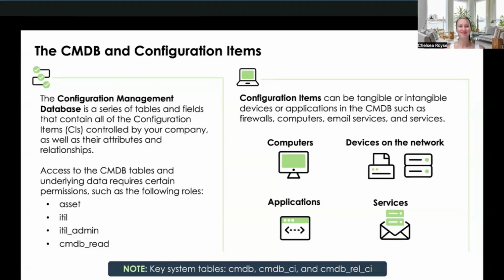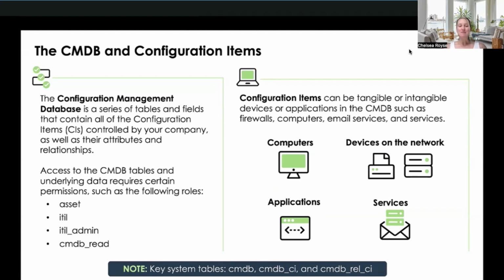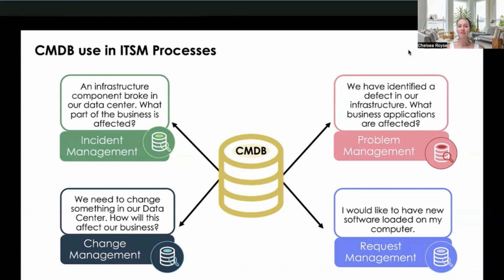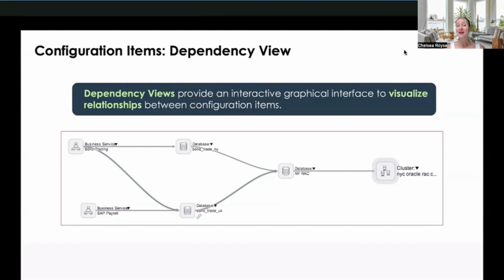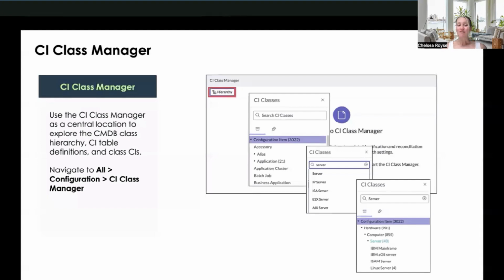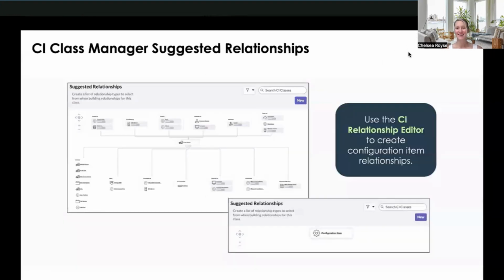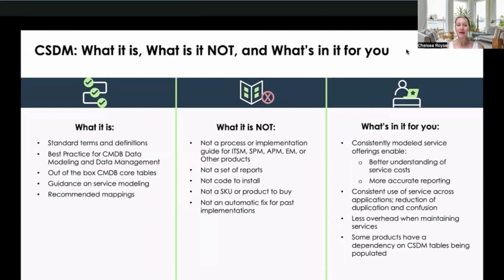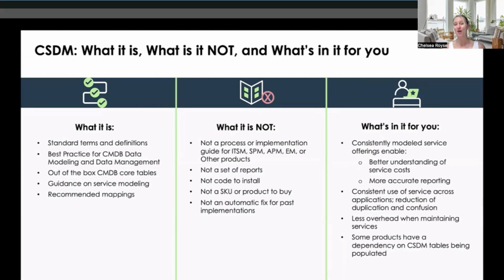CMDB and CI in ServiceNow: Everything You Need to Know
Welcome to ServiceNow Admin Training!

In this video, we explore the Configuration Management Database (CMDB) and Configuration Items (CI) in ServiceNow. Understanding and effectively managing your CMDB and CI is crucial for maintaining accurate and reliable IT service management.

What you'll learn:

- The fundamentals of CMDB and CI in ServiceNow
- How to set up and maintain your CMDB
- Best practices for managing Configuration Items
- Real-world use cases and examples
- Tips for ensuring data accuracy and integrity